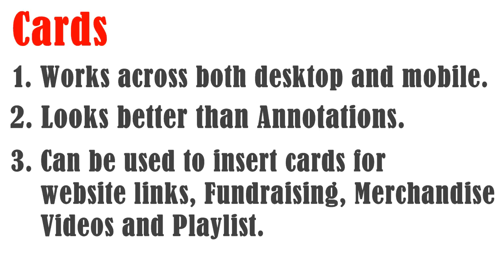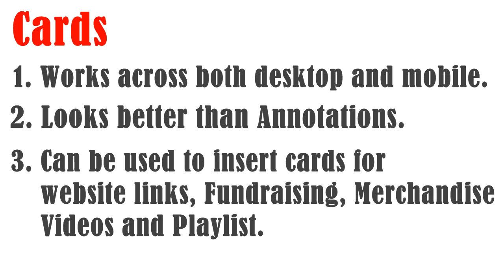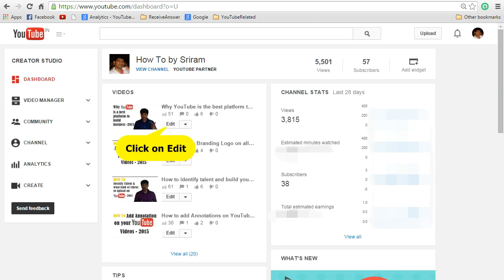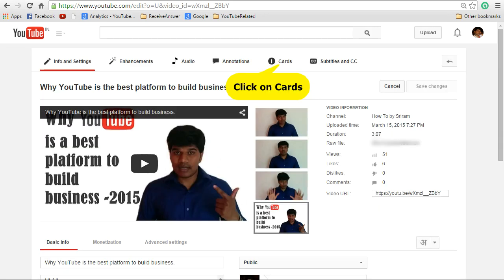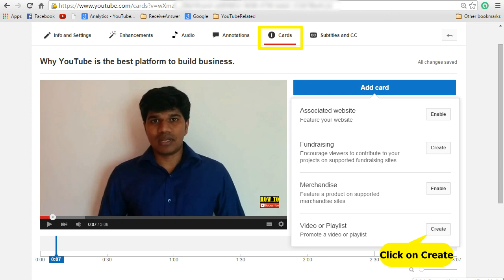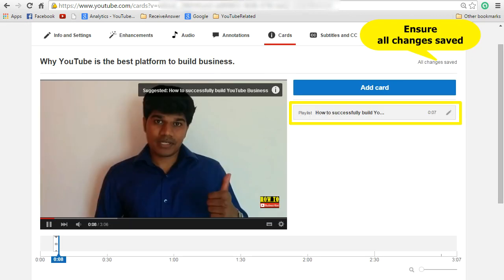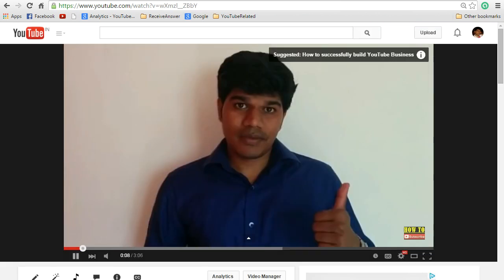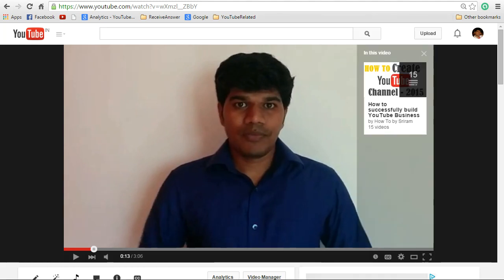How to Add YouTube Cards to YouTube videos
Hi All,

In this video I will show you How to Add YouTube Cards on YouTube videos, its the latest feature and they look better than Annotations.

If you are thinking what Youtube Cards are, we could say that they are advanced version on Annotations.
1. Unlike annotations YouTube Cards work on both Mobile and desktop.
2. YouTube Cards appear much better than Annotations.
3. YouTube Cards can be used to insert website links, fundraising, merchandise and adding video and playlist.